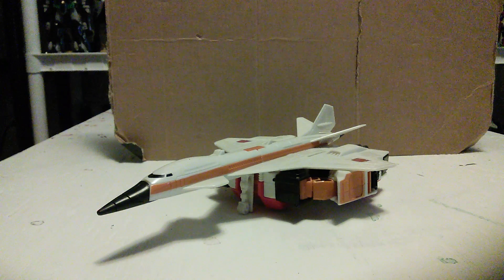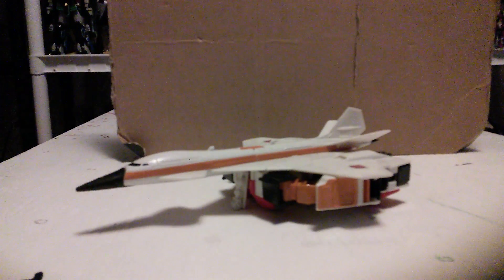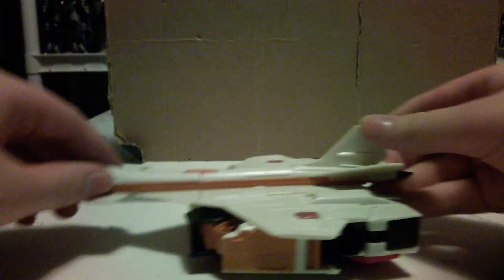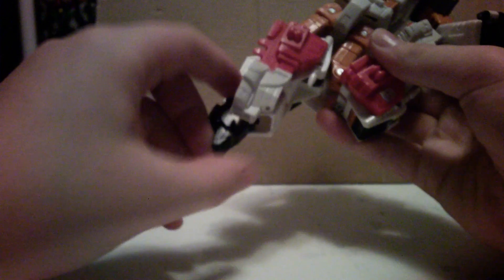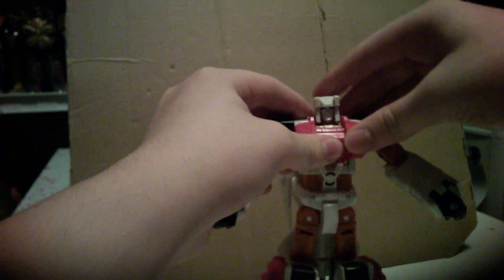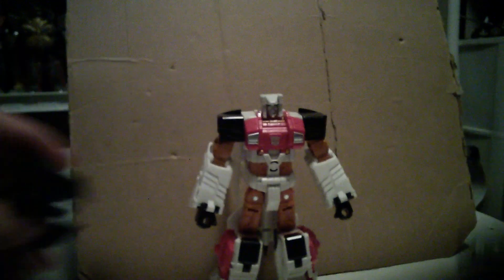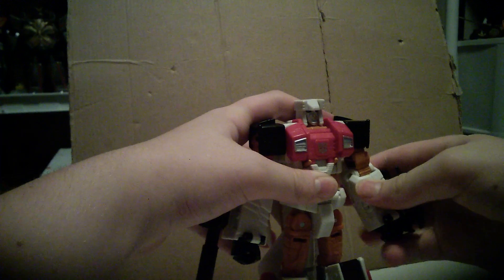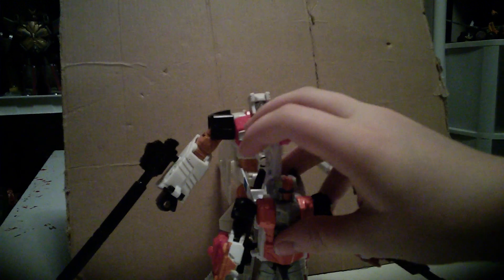Transformers CW silverbolt